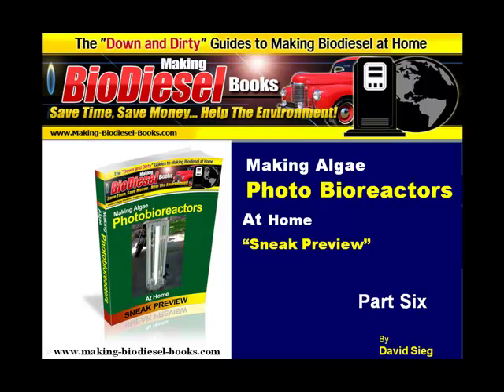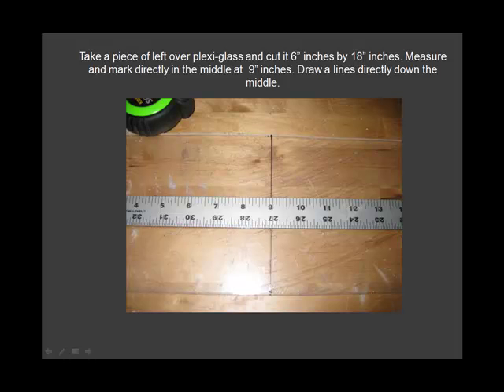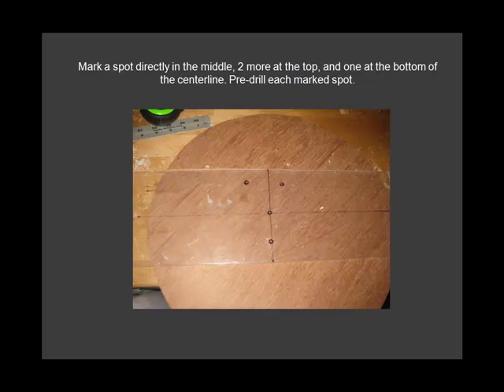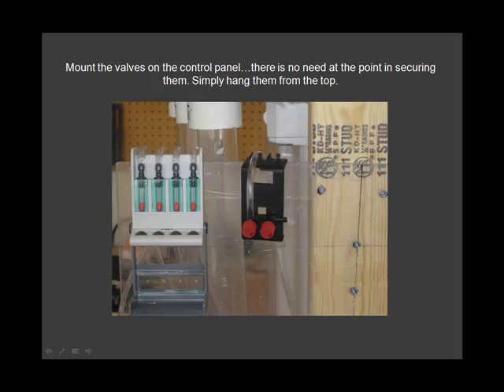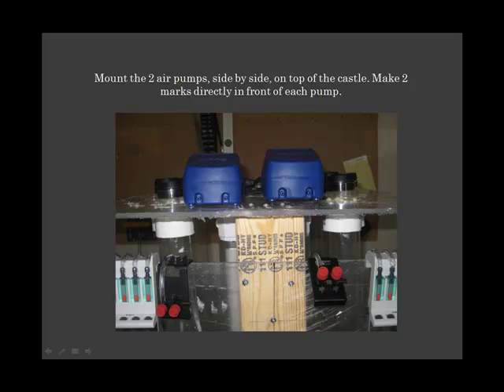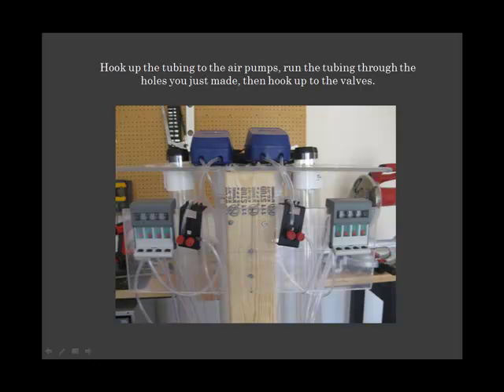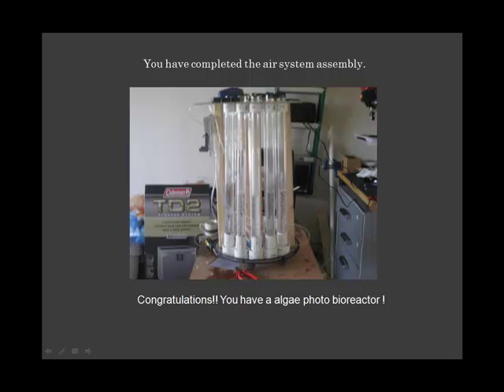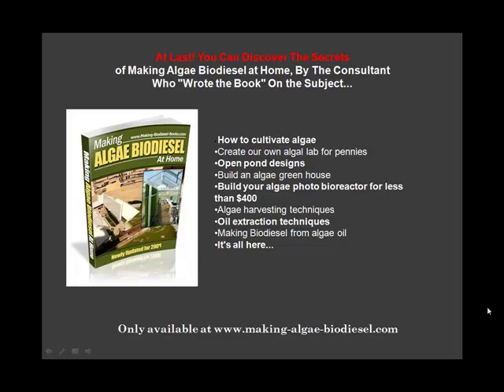Making Algae PBR's At Home Part 6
Here's How You Can Quickly and Easily Learn How To Grow Algae Immediately for Biofuels, Health Food Supplements, Animal Feed and Organic Fertilizer ...Anytime, Anywhere !
 You can learn so much from this book series:
1. How to cultivate algae
2. Create our own algal lab inexpensively
3. Types of Cultures
4. Setting up Experiments
5. Estimating Growth
6. Growth Dynamics
7. Preparing your Meduim
8. Different growth Meduims
9. Building a test photo-bioreactor
EXCITING STORY about Making Algae Photo Bioreactors at Home.
As you can see this is the ultimate tutorial for making algae biodiesel but until now it was never available (even if you're a veteran biodiesel producer you'll benefit immensely from understanding about algae biodiesel because this is the cutting-edge future of biofuels).